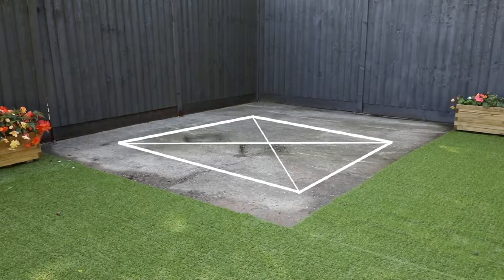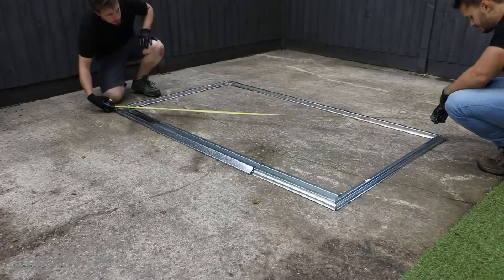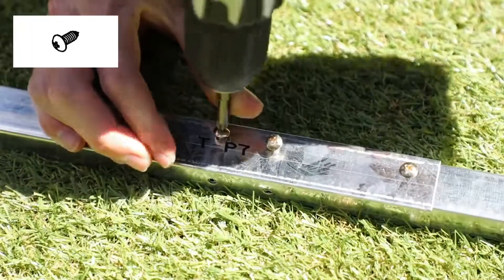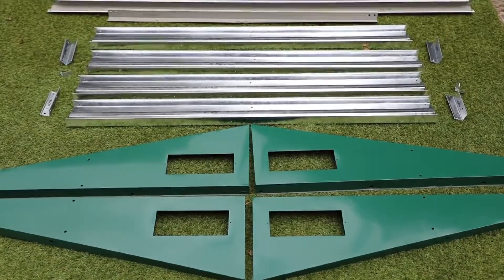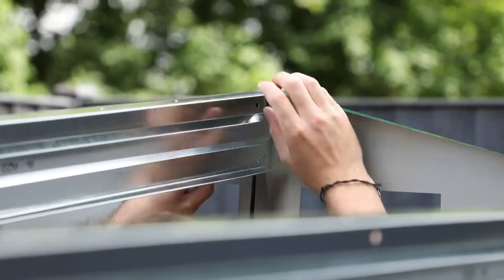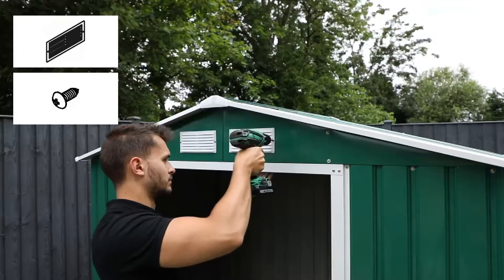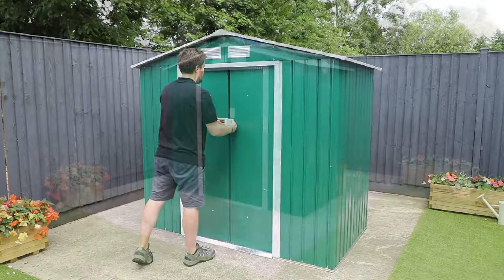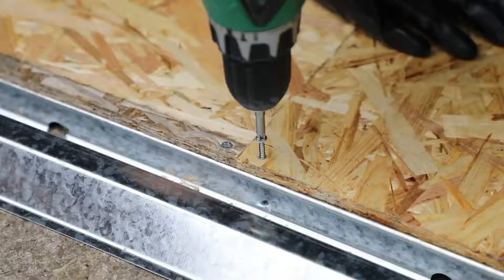Metal Apex Shed Installation Guide